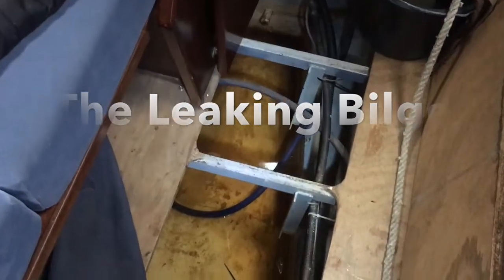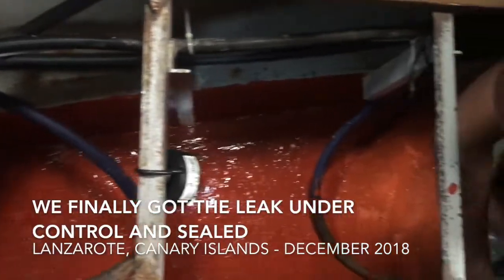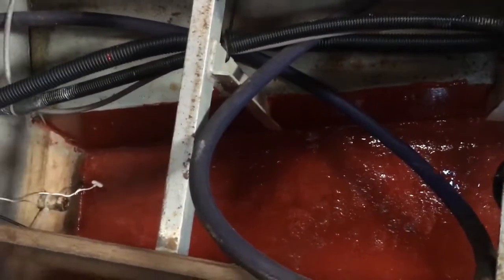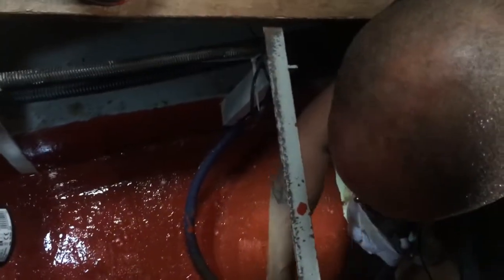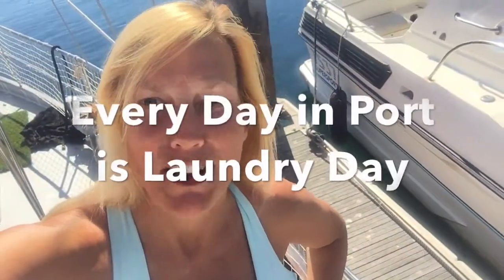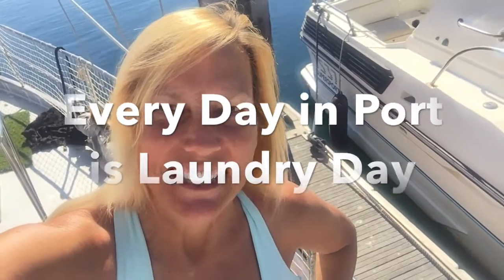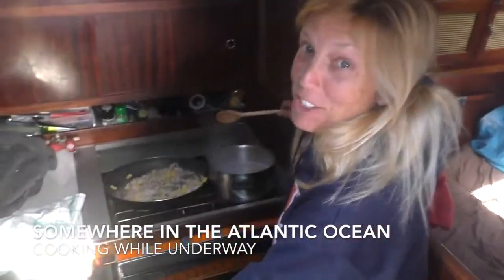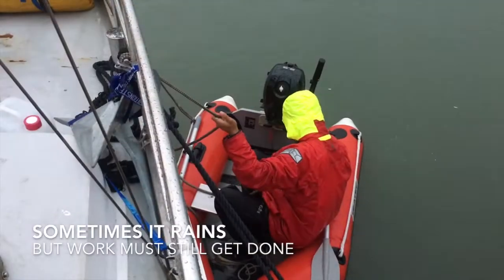Daily Life of a Sailor - It's Not All Sailing and Sunshine // Sailors & Seadogs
DAILY LIFE OF A SAILOR – IT’S NOT ALL SAILING AND SUNSHINE!
The daily life of a sailor is not all sailing and sunshine. Every single day there is a new project and something to do.  This series of videos demonstrates the hard work that happens daily when you live on a sailboat. Whenever we are in port, and sometimes when we are at sea, we are making repairs, improvements, upgrades, and performing daily maintenance on Seefalke.  This video shows a montage of boat projects—some old and some recent—including replacing navigation lights while at sea, a leaking bilge, a bumper car session with an offshore buoy, and the constant other daily projects that keep life in port busy and interesting!

For deeper insight, please read our online blog!
Michelle’s Logbook - “How to Get Your Sea Legs”

A DAY OF REST REQUIRES A LOT OF WORK! READ MORE!

OUR GEAR
Main Camera
Action Camera
Camera Stabilizer
Solar Powered Device Charger
Drone Camera
New Drone Camera
GoPro Hero7 Black
MOBi (Man Overboard Indicator) from NASA Marine

SEADOG GEAR
Dog Life Jackets

Protect our Oceans and Wildlife by Supporting Sea Shepherd Conservation Society